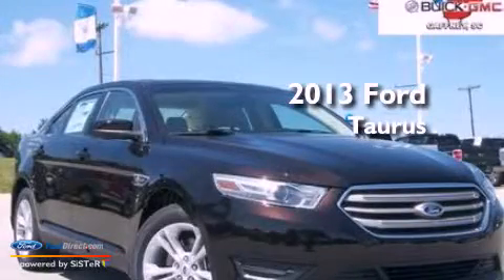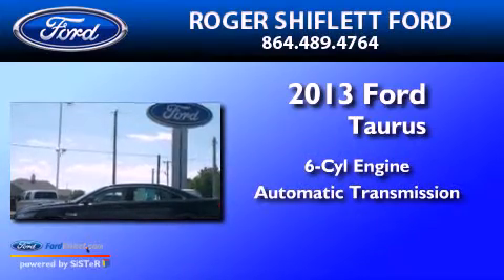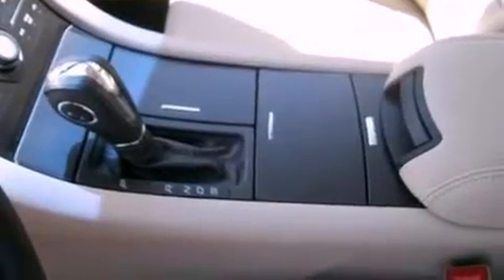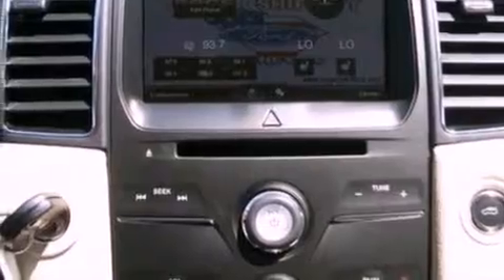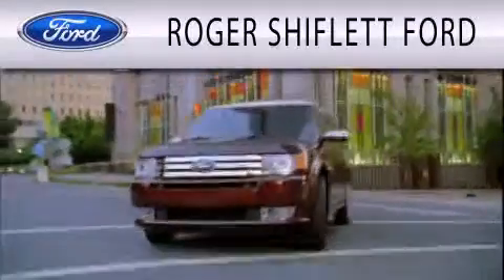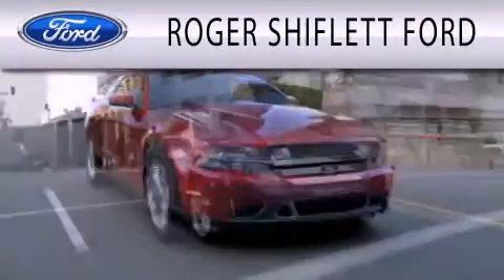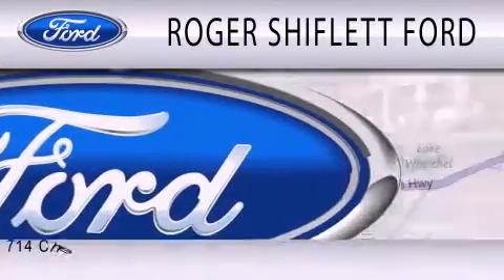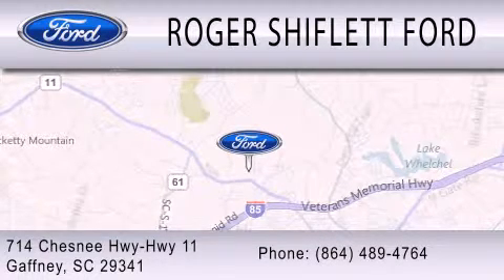2013 FORD TAURUS Gaffney SC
Year : 2013
 Make : FORD
 Model : TAURUS
 Engine : 3.5L V6 24V MPFI DOHC FLEXIBLE FUEL
 Trans . : 6-SPEED AUTOMATIC
 Exterior : BROWN METALLIC

 Stock : F3014